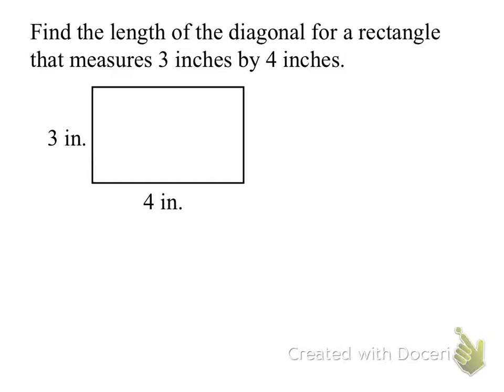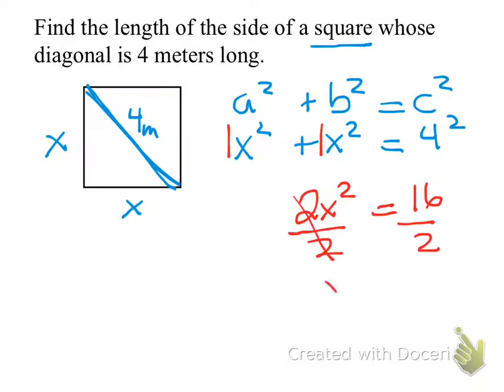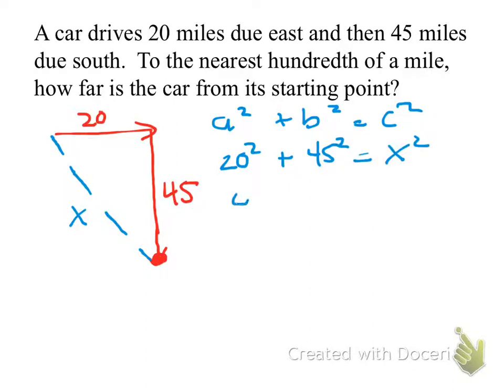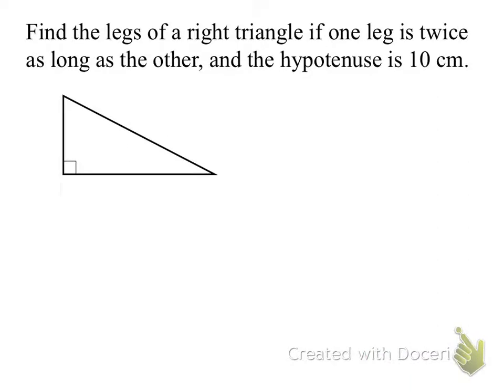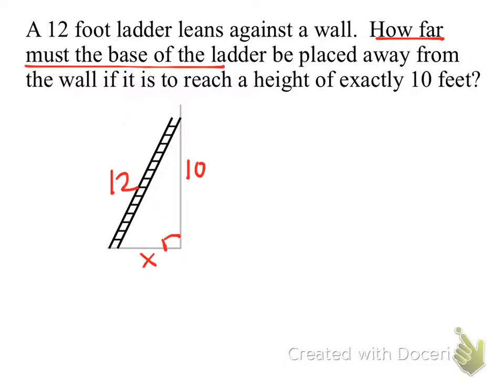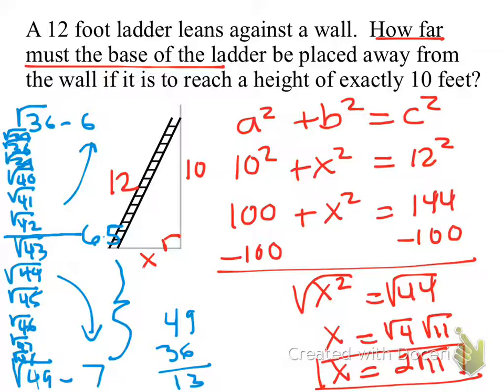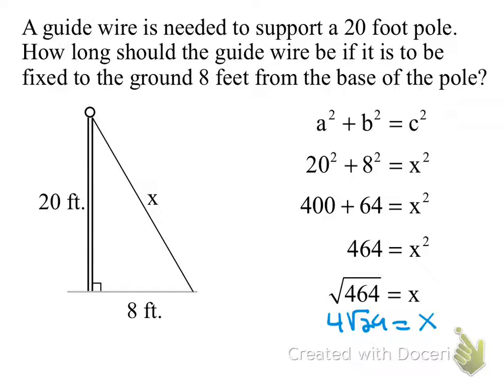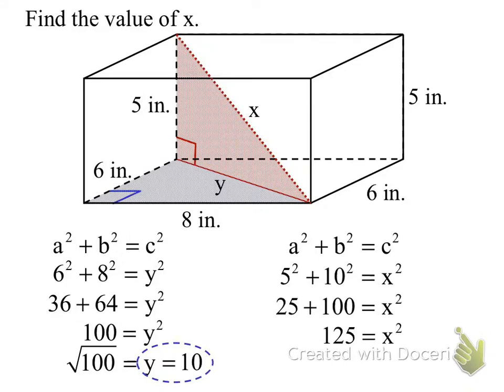11.8 Pythagoren Theorem word problems